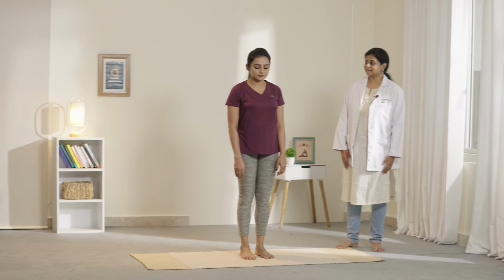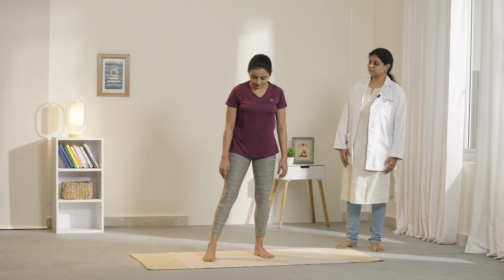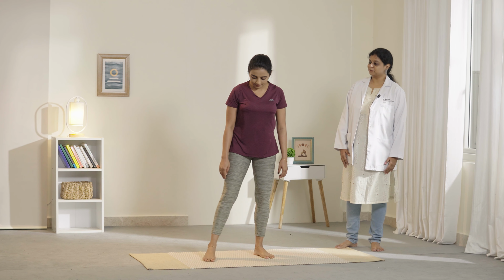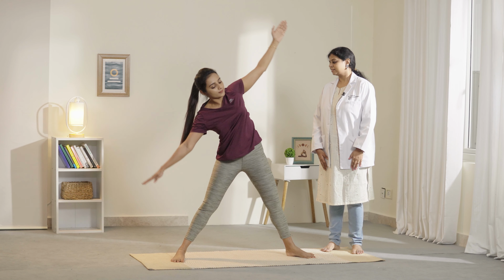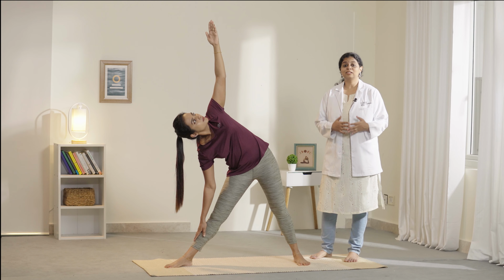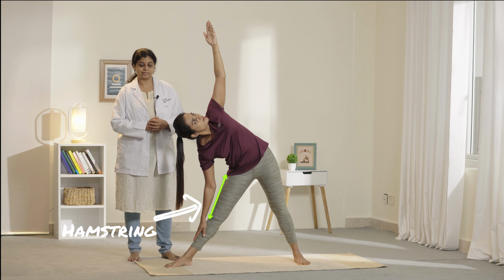Master Trikoasna With Yoga Experts: Common Mistakes and Scientific Breakdown | Nirva Health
🧘‍♀️ Unlock the secrets of perfecting Trikonasna ( Human Triangle ) with Nirva Health's expert yoga instructors. Dive deep into the common mistakes and get a scientific breakdown of this fundamental yoga pose. Ideal for beginners and seasoned practitioners alike!

✨ Key Highlights:

Learn the correct posture and alignment for Trikonasana
Understand the common errors to avoid for maximum benefits.
Discover the scientific insights behind the pose's effectiveness.

Nirva is a young brand of Ayurveda and Yoga professionals, pioneers in holistic health, with the mission to help women embrace natural healing and lifestyle 🌻